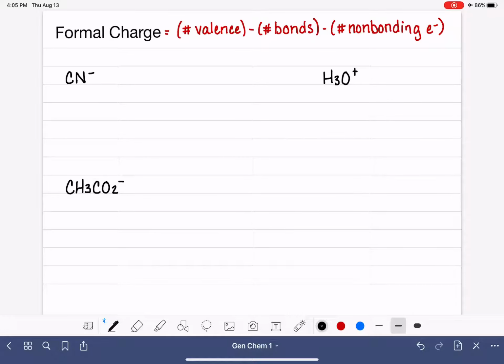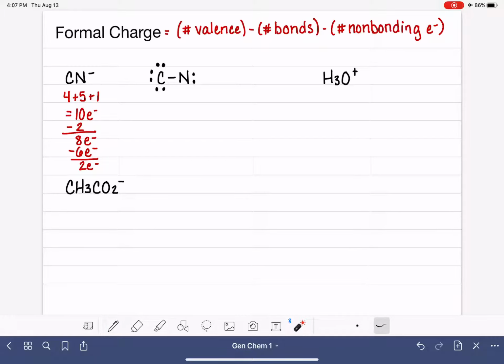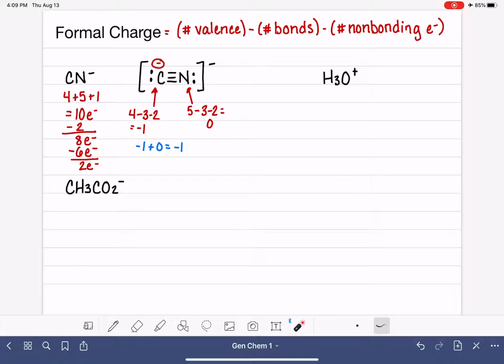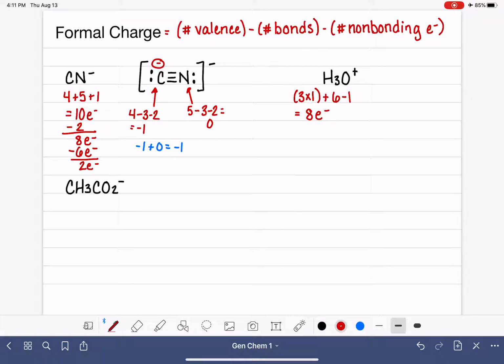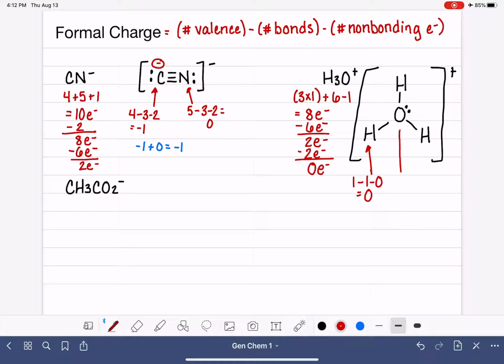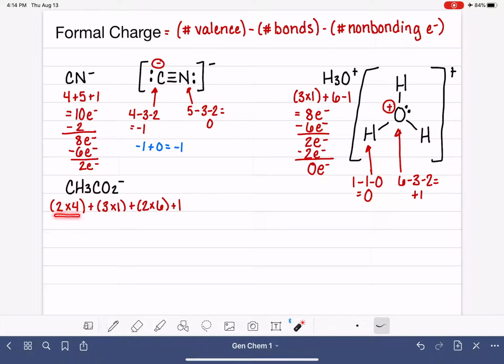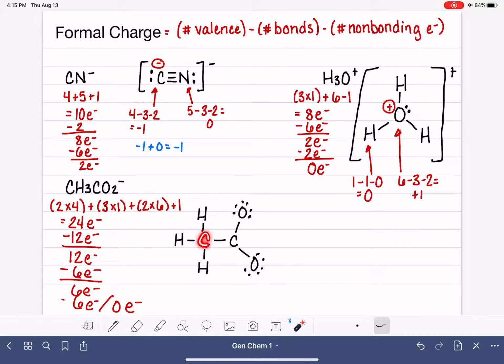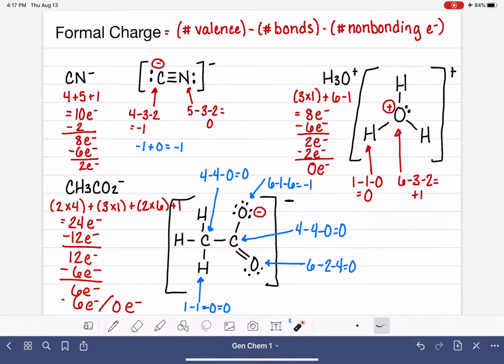70: More practice with Lewis structures and formal charge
Drawing Lewis structures and using formal charges to evaluate the accuracy of the structures.